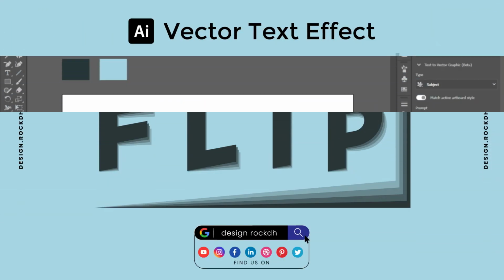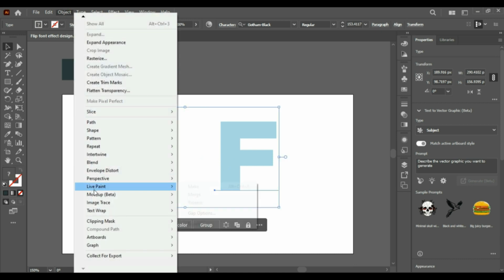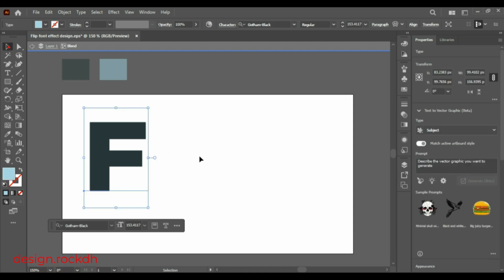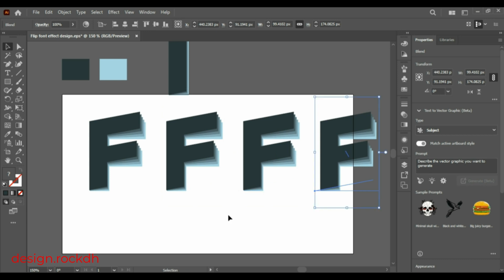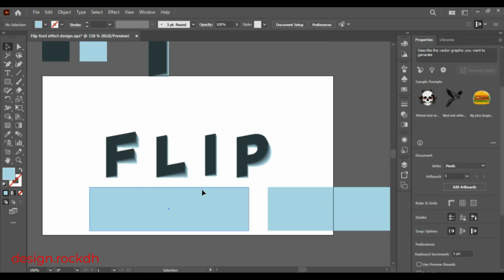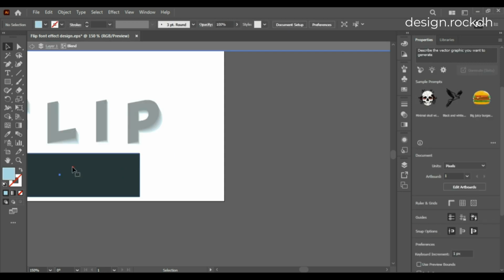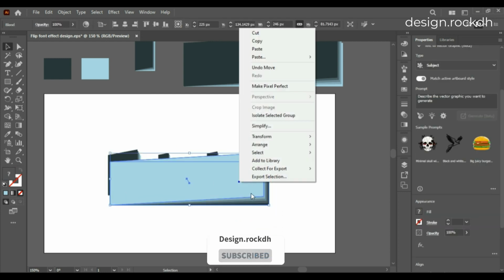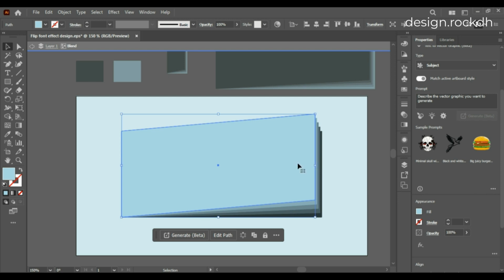Flip Vector Text Effect design in adobe Illustrator | design.rockdh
"Welcome to design.rockdh!
In this tutorial, learn how to create an eye-catching Flip Vector Text Effect using Adobe Illustrator. Whether you're a seasoned designer or just starting out, this step-by-step guide will help you master this creative technique.

Discover the process of transforming text into a dynamic flip effect, exploring font selection, color manipulation, and leveraging Illustrator's powerful tools like the Free Transform Tool and Object Blending.

Follow along as we guide you through every detail, from creating the effect for text to applying the same technique to shapes, achieving a captivating visual impact.

Don't miss out on this opportunity to elevate your design skills and add a unique flair to your projects! Join us in this exciting tutorial and unlock the potential of Adobe Illustrator.

Timestamps:
0:05 - Creating Flip Text Effect
1:01 - Flip Text Effect Function
1:24 - Text effect
1:45 - Shape Flip effect
2:57 - Background and presentation

Thank you for being a part of our creative community."